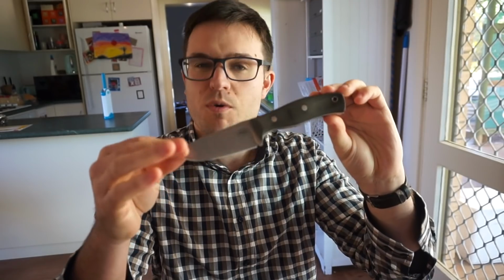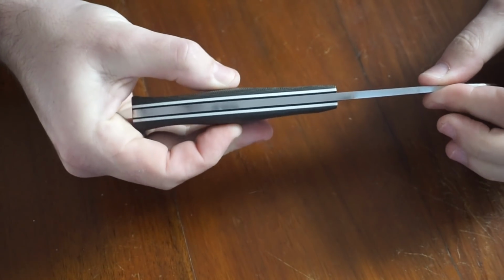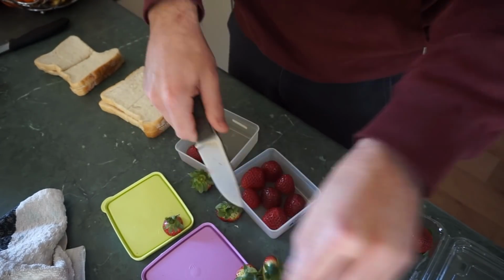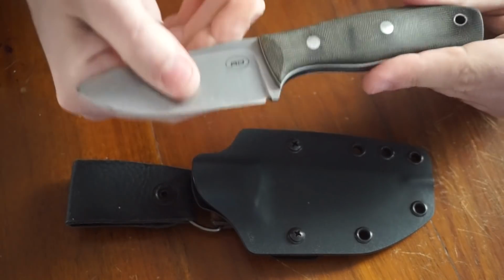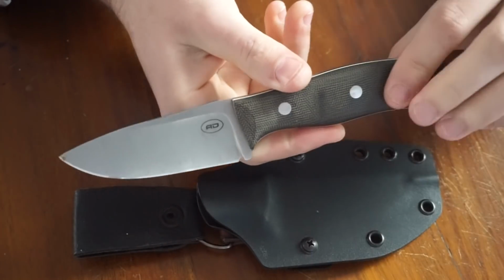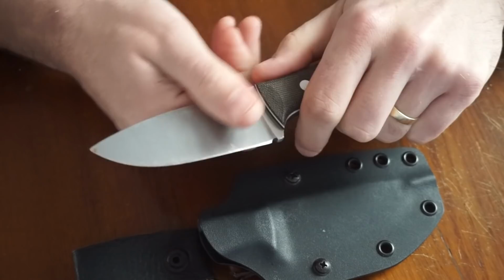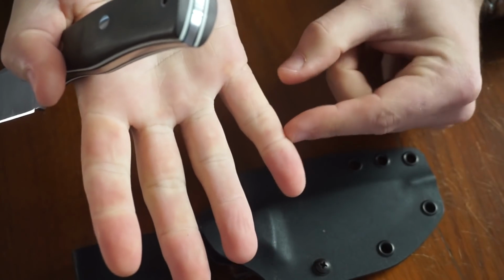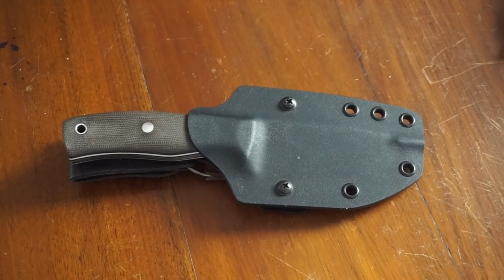And my favorite fixed blade is now...